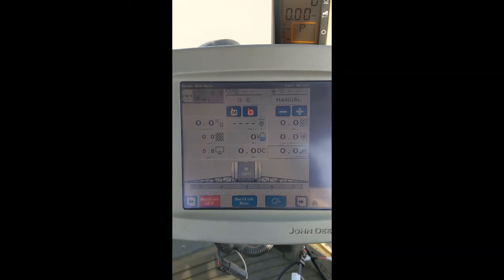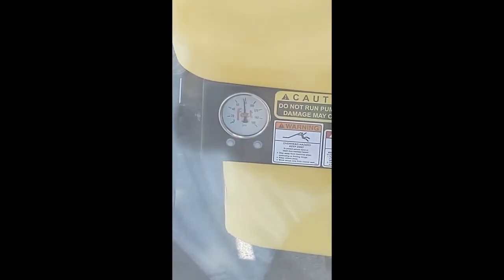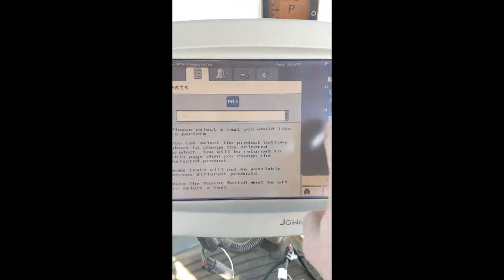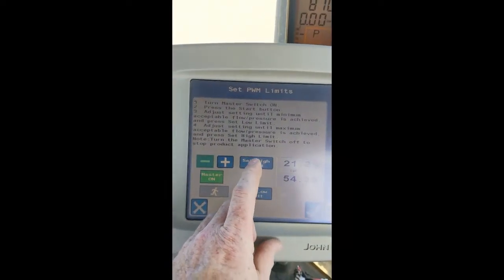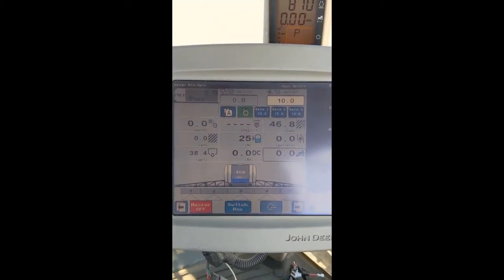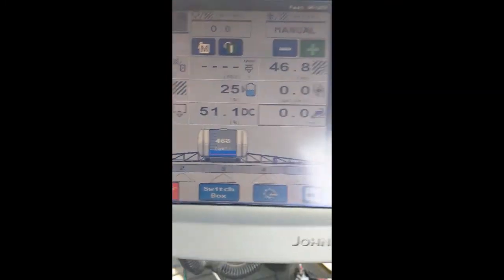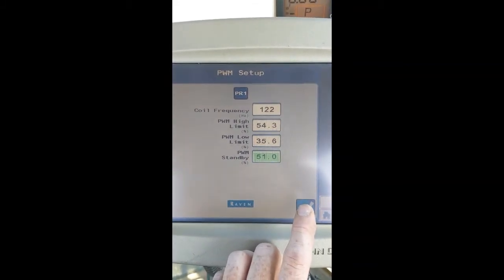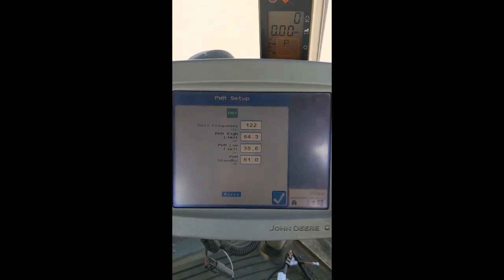PWM Pump Setup - Fast Ag Solutions Startup